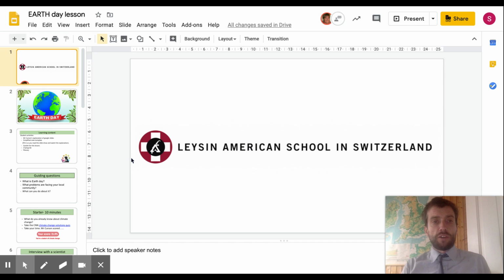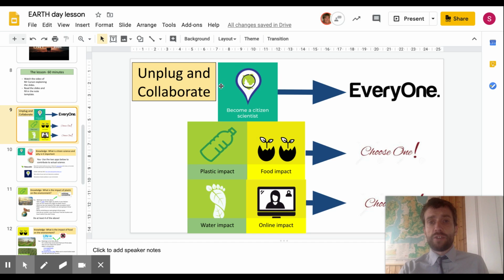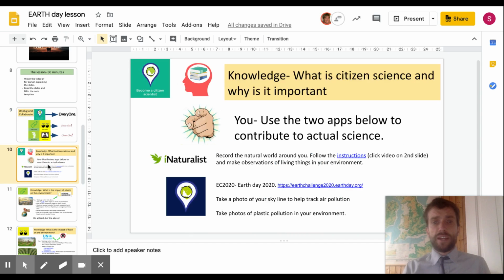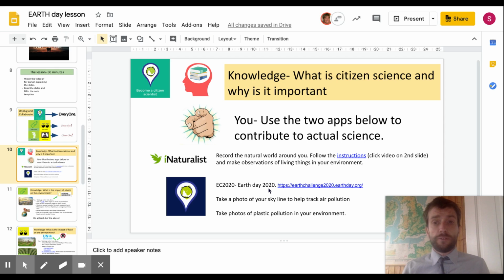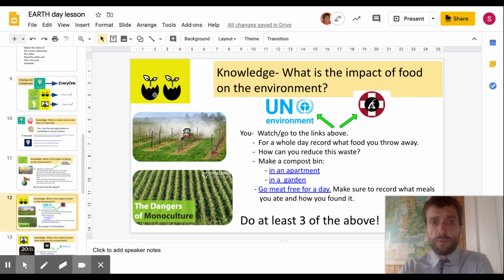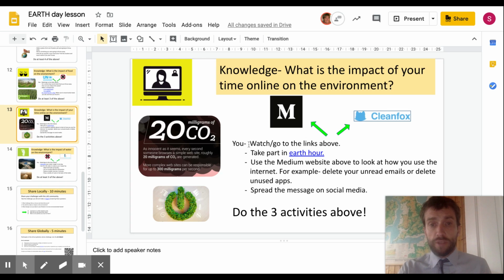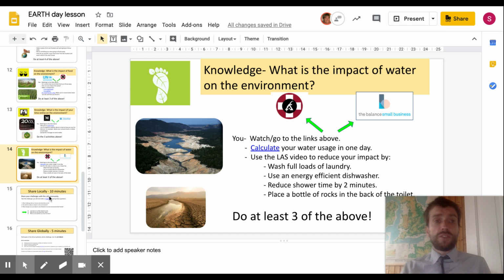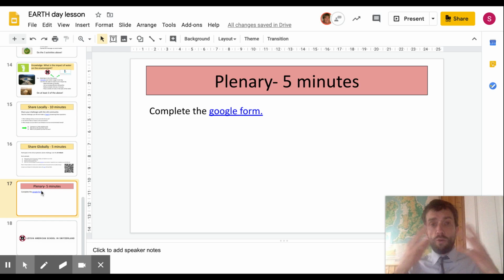Earth day lesson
Earth day lesson 5